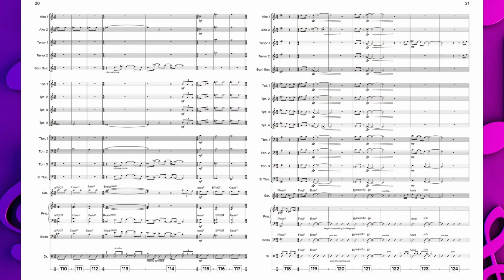Intentionally Crafting Transitional Sections | Annie Booth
Annie Booth, composer, pianist, and bandleader, explores how transitional sections connecting themes and ideas create cohesion and clarity, and elevate compositions using her pieces “Jolly Beach” and “Le Voyage.” to watch full-length livestreams.

Annie Booth is a versatile and award-winning composer, arranger, and jazz pianist from Denver, CO. She has received international recognition for her work as a composer with awards and grants from the likes of Chamber Music America, ASCAP, ISJAC, Downbeat Magazine, and many others. As a bandleader, Booth has released seven albums with ensembles she leads ranging from trio to large chamber jazz ensemble. Additionally, Booth is a respected jazz educator and appears frequently across North America as a guest artist-educator at high schools, universities, and as a guest conductor of all-state jazz ensembles. She serves as Assistant Professor at the University of Colorado Boulder’s Thompson Jazz Studies Program teaching jazz composition, arranging, and jazz piano. In 2023, she co-founded Brava Jazz Publishing, the only outlet of its kind that exclusively supports and distributes the work of women composers and arrangers in the field of jazz.

AUDIO CREDITS

Example 2: “Le Voyage”, composed by Annie Booth, with poetry by Charles Baudelaire. Performed by Annie Booth, on the album “Flowers Of Evil” (2023).